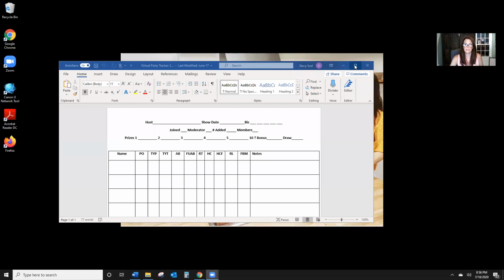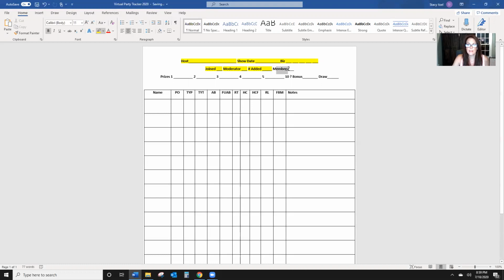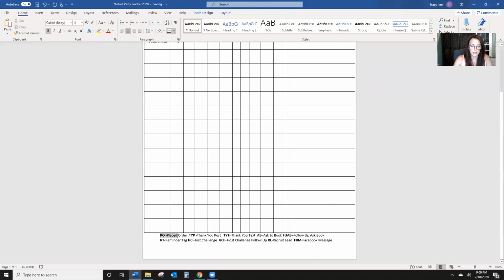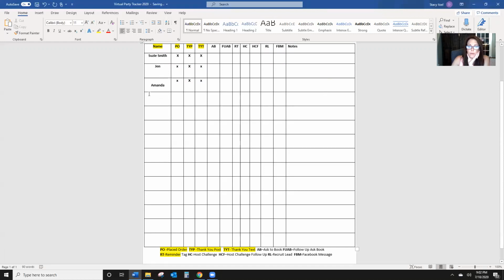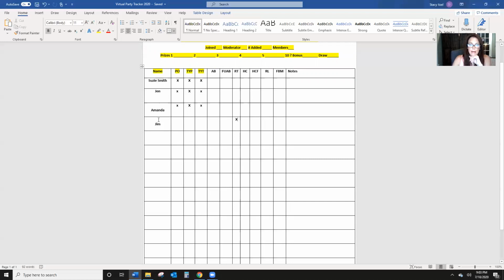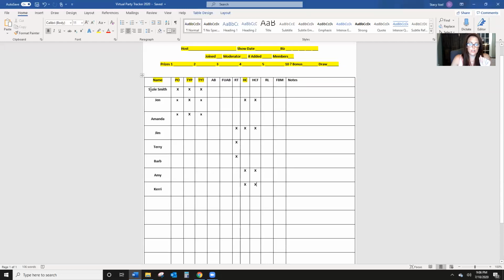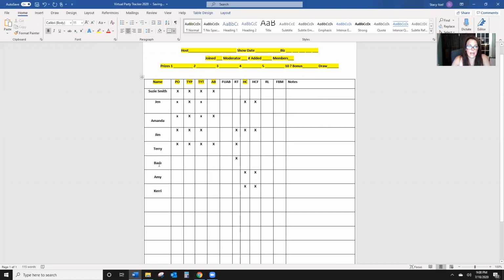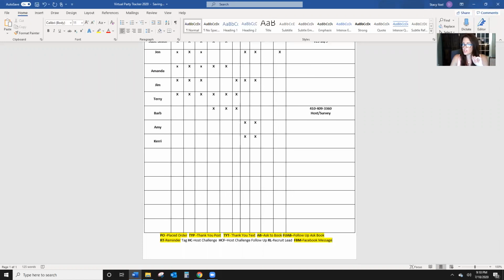How to Track Your Online Parties